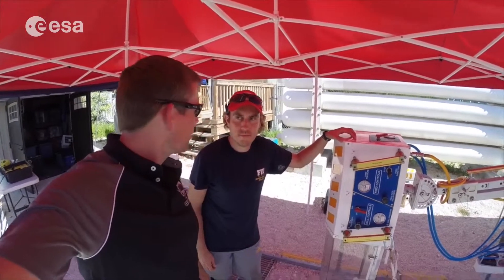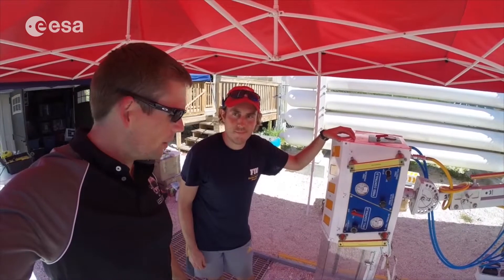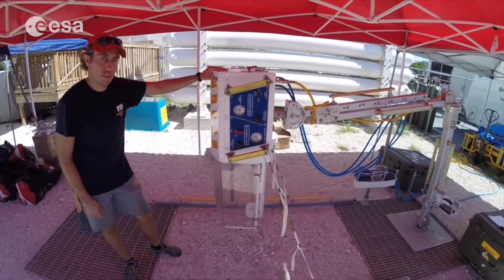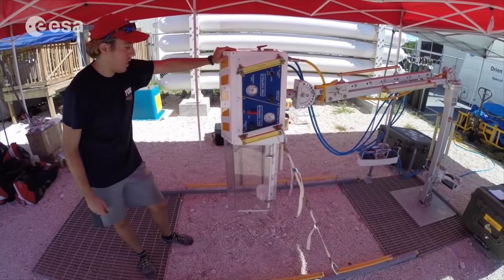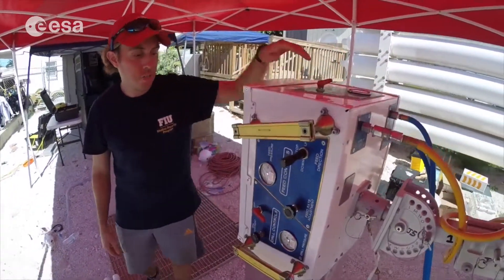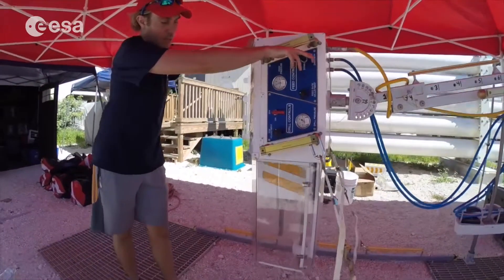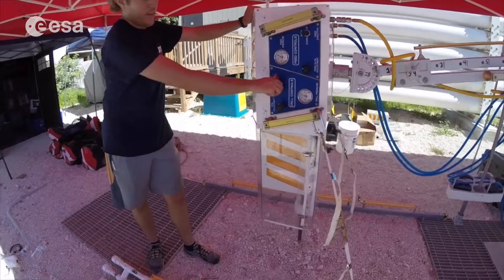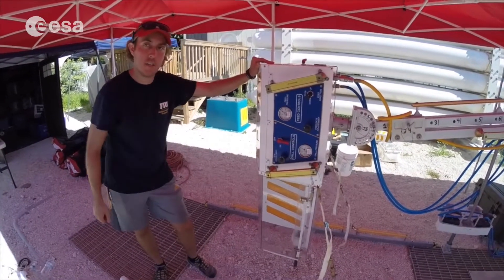NEEMOtrainingDay2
Andreas Mogensen og sine astronaut-kolleger til anden dag af træning for NEEMO IXI missionen